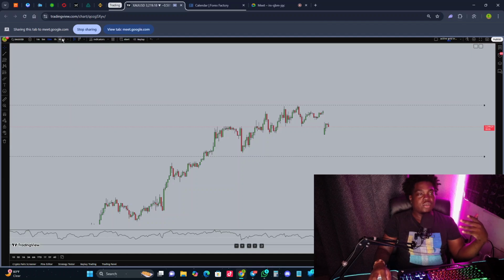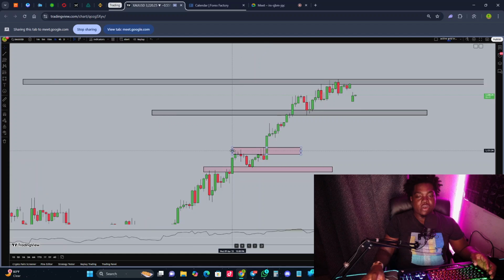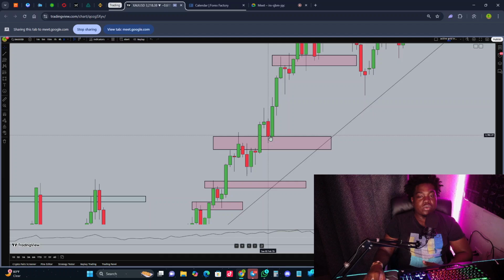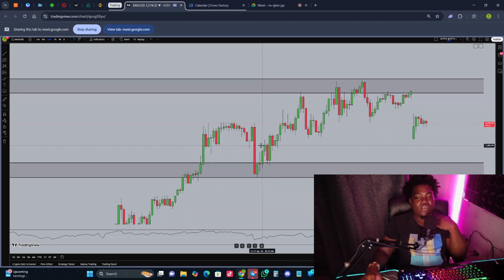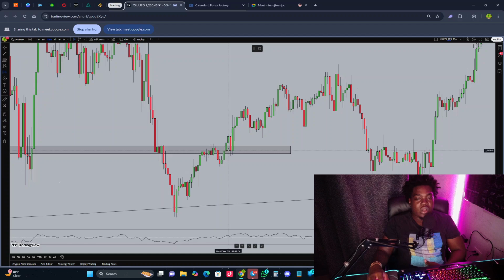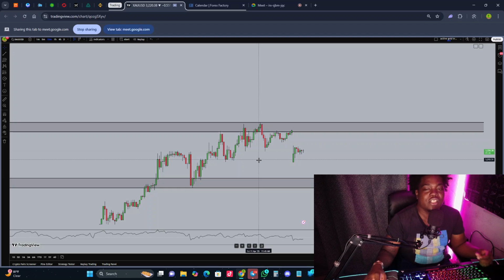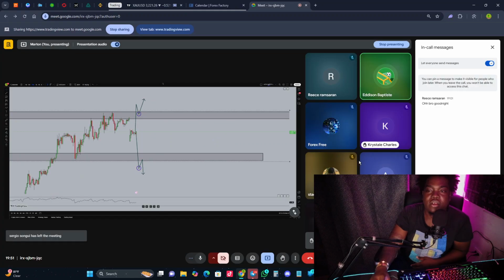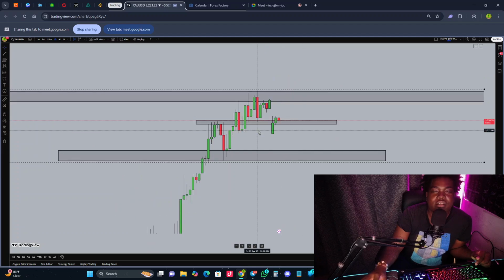Simplest Gold strat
‼️Crypto is high risk, you can lose your money.
❌Crypto content or offers are not intended for unsophisticated traders.
❌Do NOT trade products that are unsuitable or not allowed in your jurisdiction.